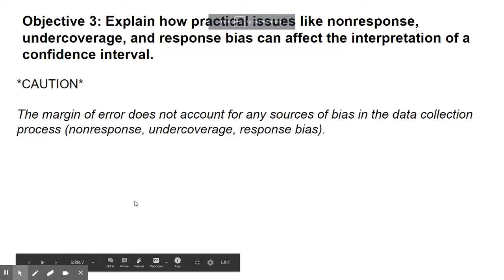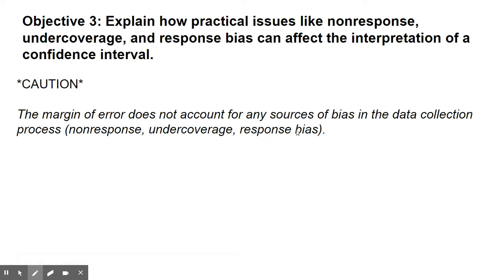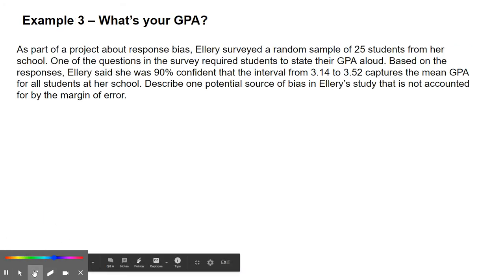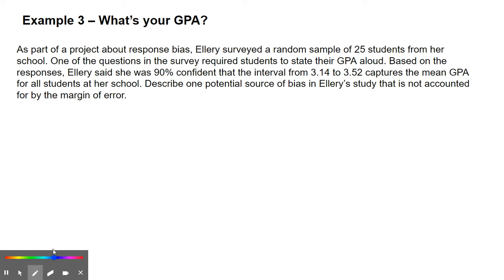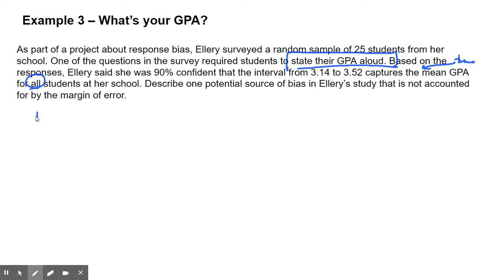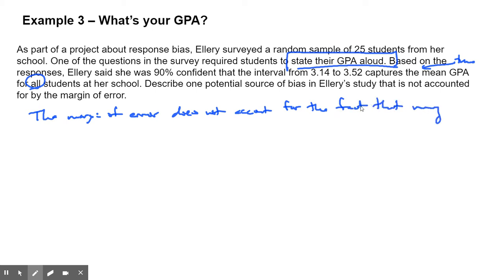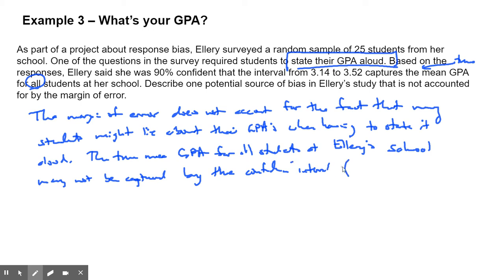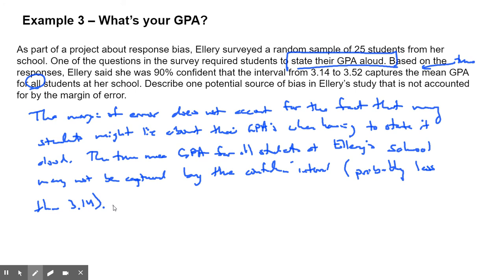stats 7.2 - what affects the margin of error #3